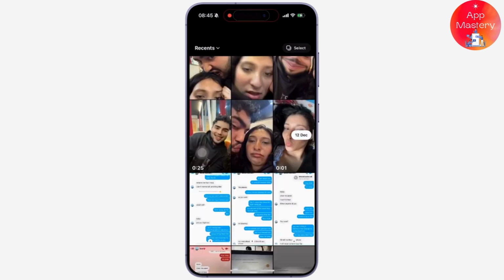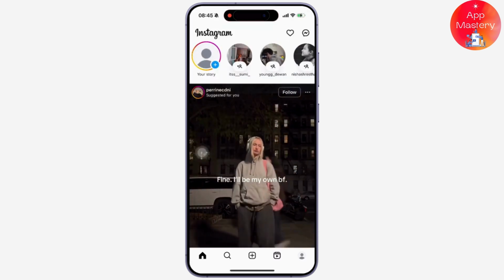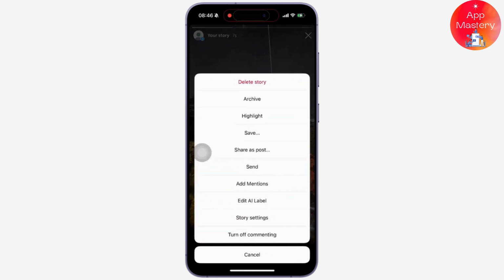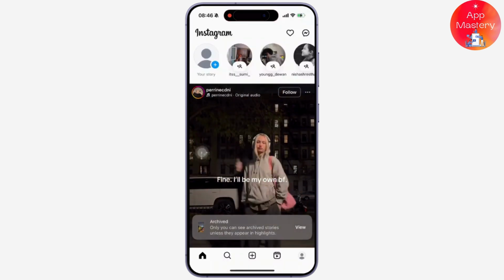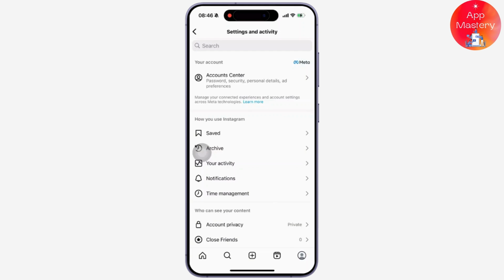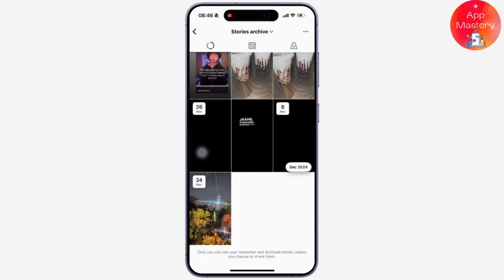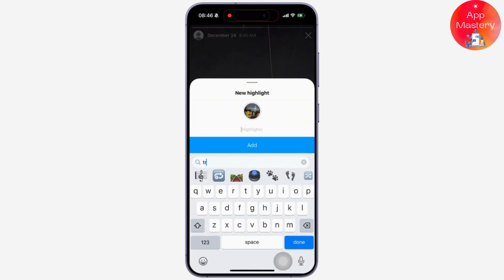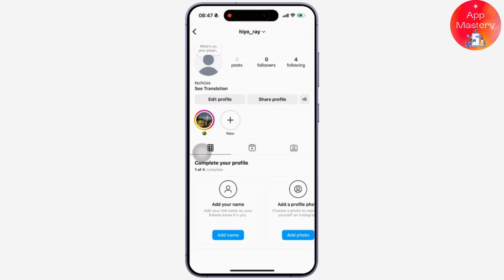How to Add Highlights on Instagram Without Posting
Want to add highlights on Instagram without sharing posts to your story first? This video will guide you through the steps to create Instagram highlights without posting publicly. Whether you're asking, "How can I add highlights without posting a story?" or looking for a discreet way to update your profile, this tutorial has you covered. Learn how to customize your Instagram highlights and keep your stories private while still showcasing your favorite moments. Watch now to discover how to add highlights on Instagram without posting!

Timestamps:
00:00 How to Add Highlights on Instagram Without Posting
00:10 How Can I Add Highlights Without Posting a Story?